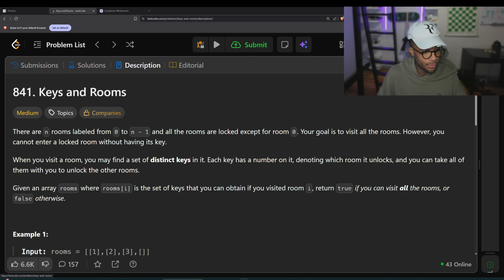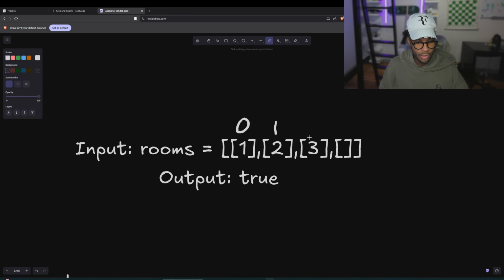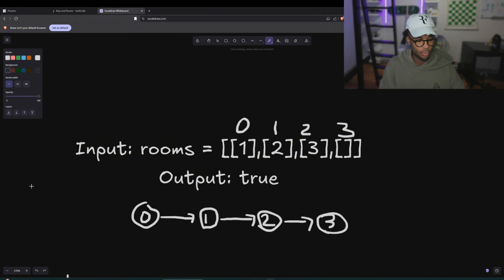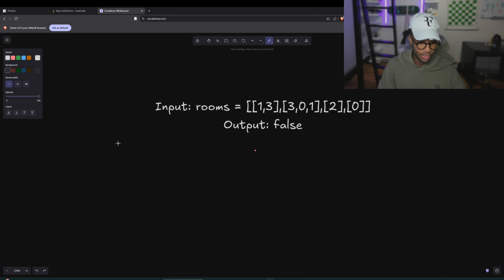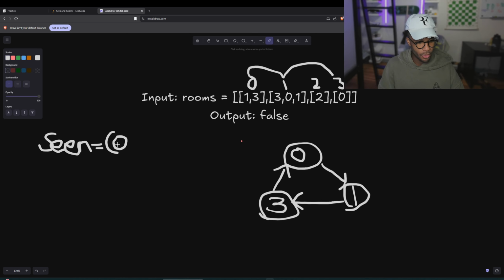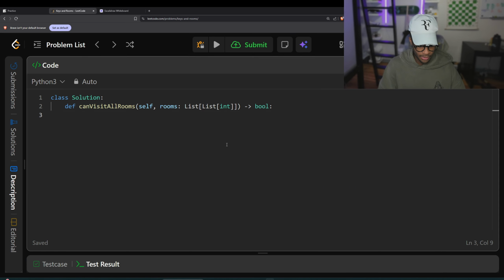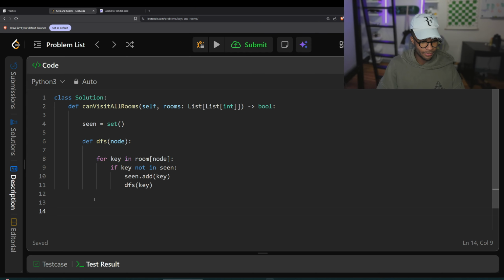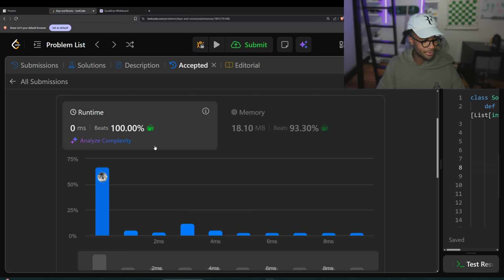Most People Overthink This DFS Problem… LeetCode 841 Keys & Rooms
In today’s walkthrough, we break down LeetCode 841: Keys and Rooms using a clean and simple Depth-First Search (DFS) approach.
You’ll see exactly how to track visited rooms, explore all possible paths, and determine whether every room is reachable.

🔑 What you’ll learn:

How DFS works in this problem

Why we use a seen set

How recursion explores each room

A clean and readable Python implementation

class Solution:
    def canVisitAllRooms(self, rooms: List[List[int]]) - bool:

        seen = set()

        def dfs(node):
            for key in rooms[node]:
                if key not in seen:
                    seen.add(key)
                    dfs(key)

        seen.add(0)
        dfs(0)
        return len(seen) == len(rooms)